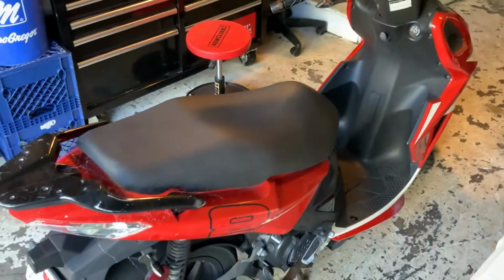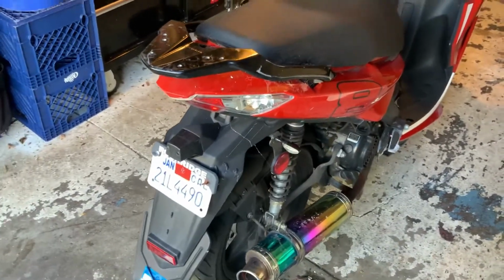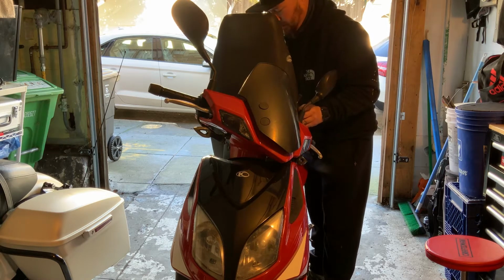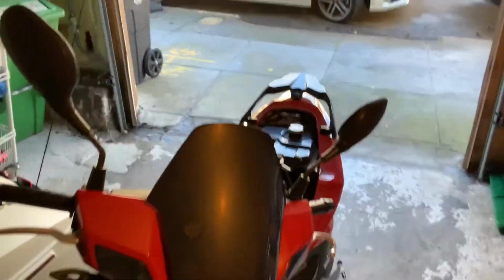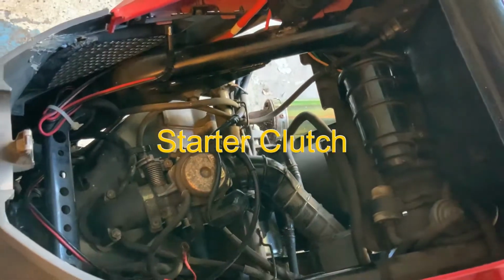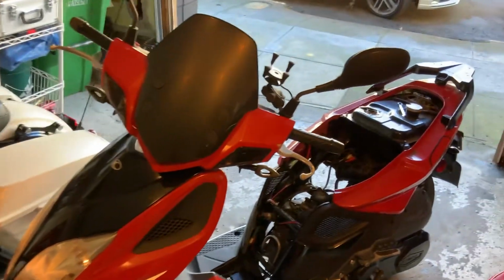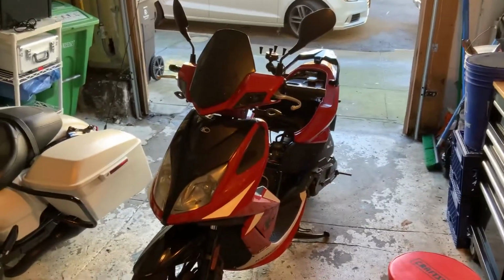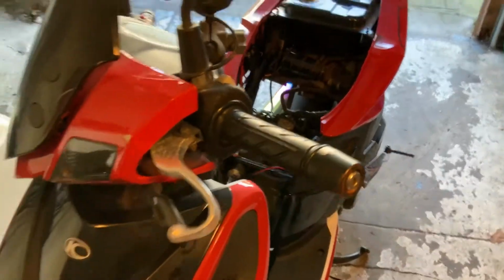GY6 Starter issues Kymco Super 8 150cc scooter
Having problems with my GY6 starter relay and starter clutch